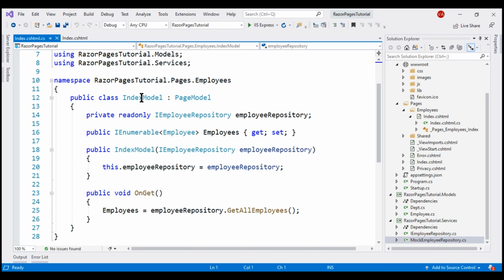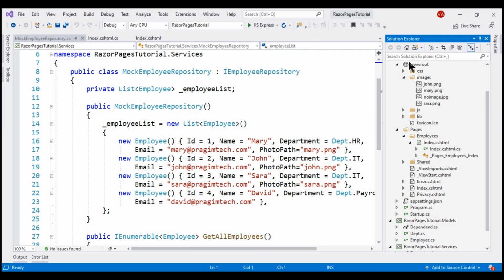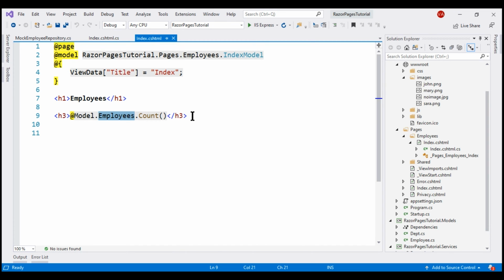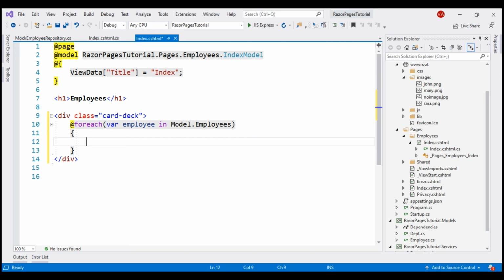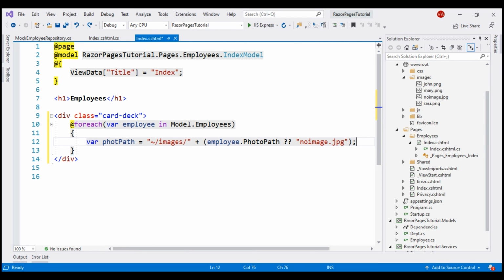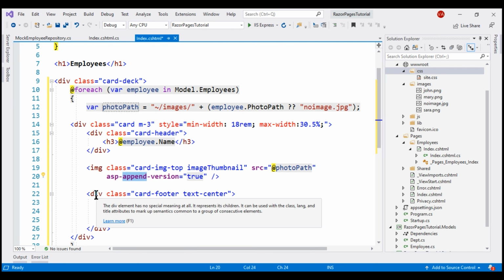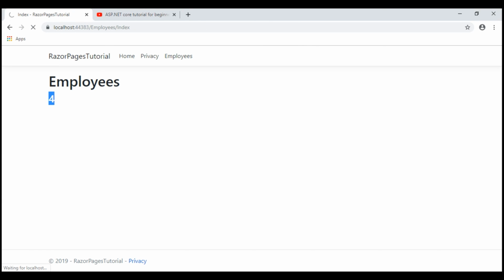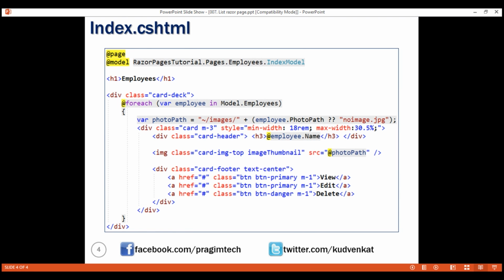List razor page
Razor page to display a list of objects like employees, movies, etc.